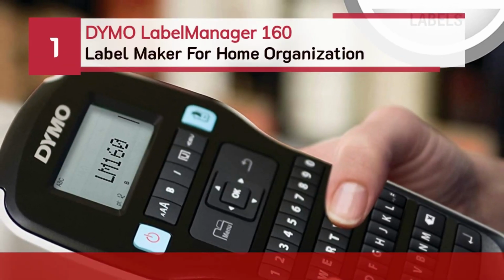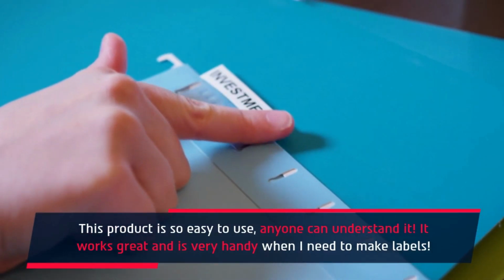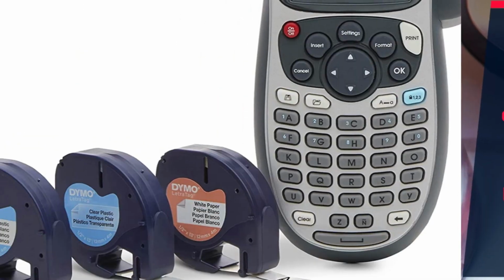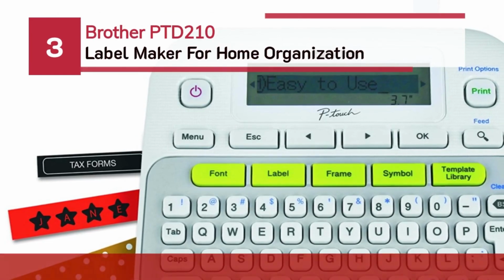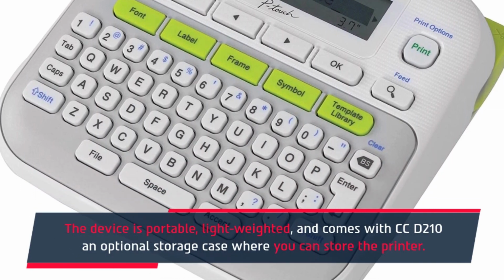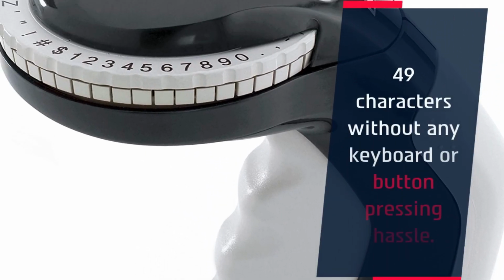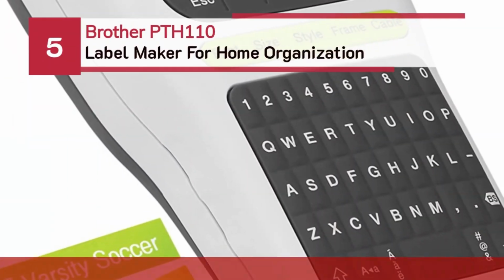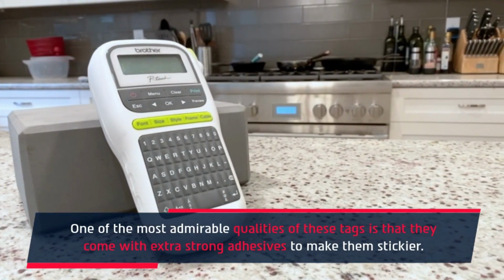Best Label Maker For Home Organization – A List from The Expert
Are you thinking of buying the Best Label Maker For Home Organization? Then the video will let you know what is the Best Label Maker For Home Organization on the market right now.

👉1 – DYMO LabelManager 160
👉2 – DYMO Machine + 3 Tapes
👉3 – Brother PTD210
👉4 – DYMO Organizer Xpress Pro
👉5 – Brother PTH110

Initially, they have worked with tons of traditional  Best Label Maker For Home Organization. However, finally, they narrow down the list with the five top-notch products by considering the design, features, usability, and overall performance.

To provide you the Best Label Maker For Home Organization in 2021, our team never forgets to check the record of the manufactures. That’s how we have chosen the Best Label Maker For Home Organization that you can rely on. Let’s dive into the video reviews to get your best desire products.